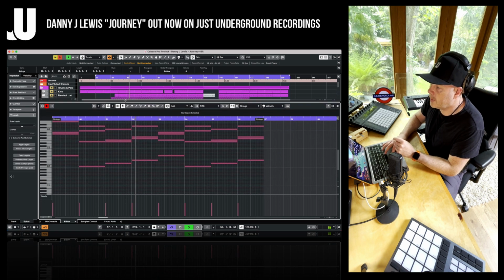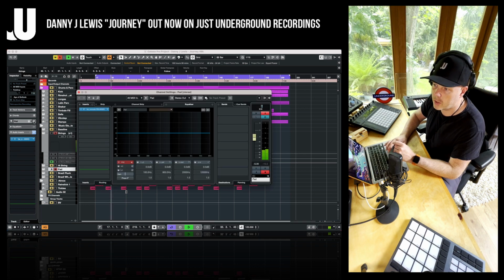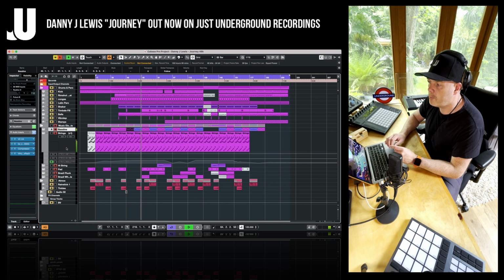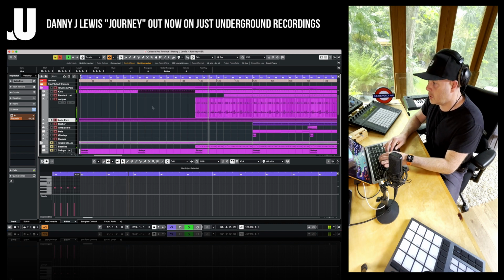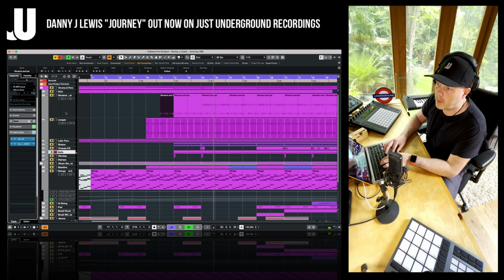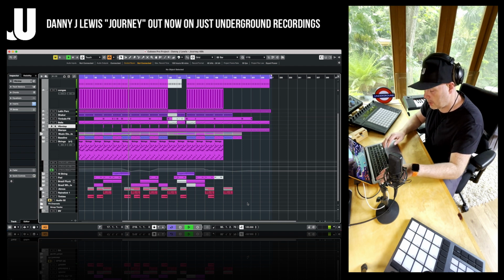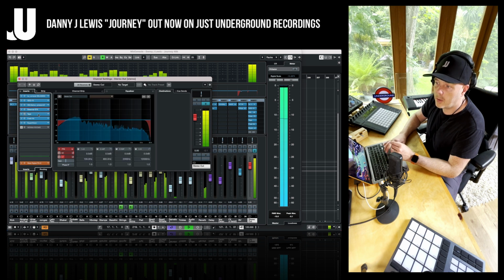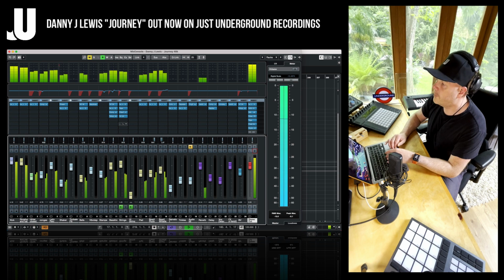Spiritual House Deconstruction In Cubase Pro 11 - "Journey" by Danny J Lewis